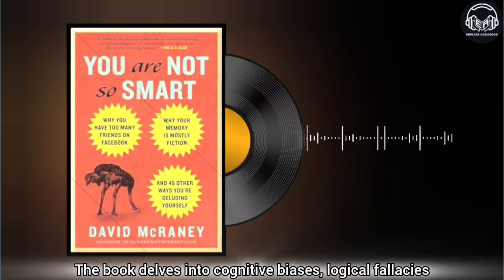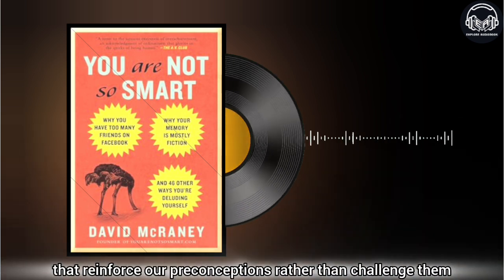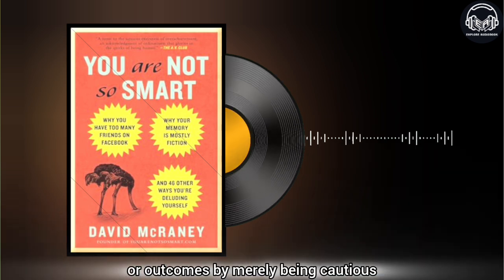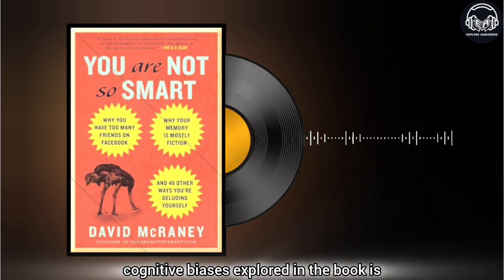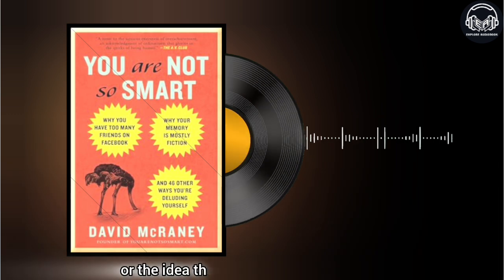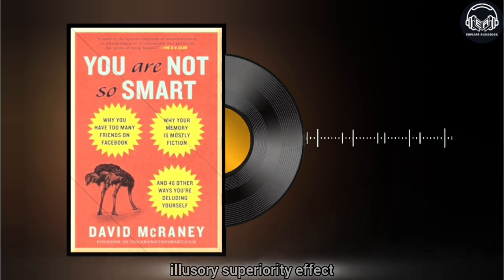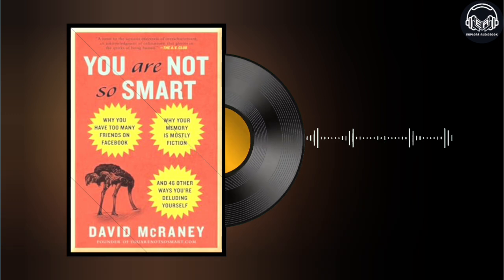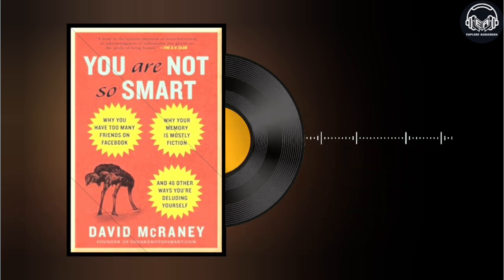YOU ARE NOT SO SMART By David McRaney | Book Summary In English | Explore Audiobook